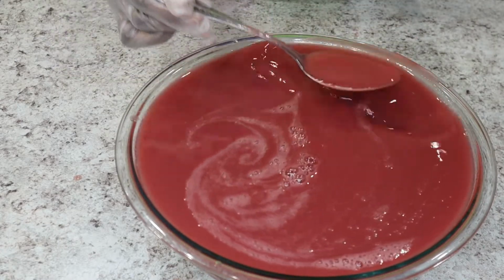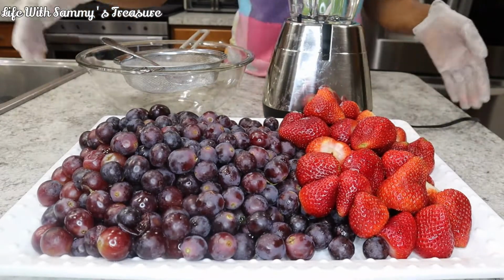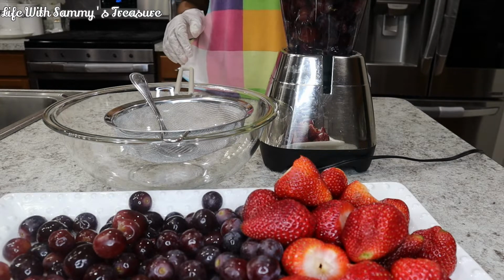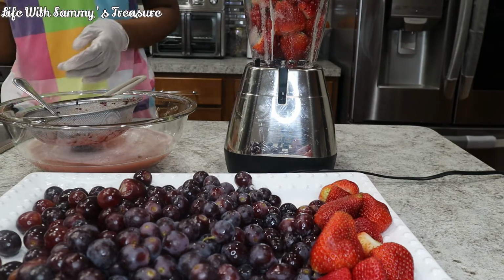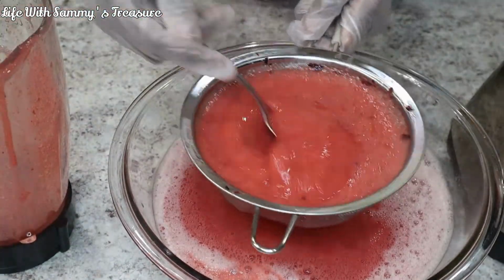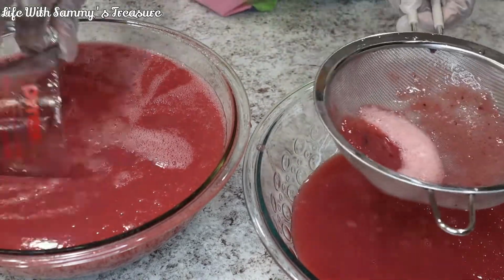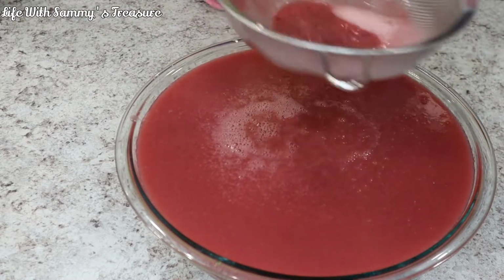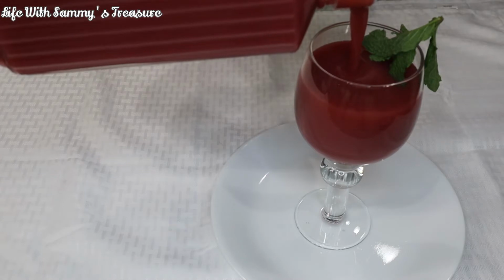How to make strawberry and grape nectar juice | fresh home made juice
Ingredients
1.fresh grapes
2. fresh strawberry
3. add mint leave for flavor

1. Camera
2. Ring light
3. 10" Table top ring light
4. Lavier microphone
5. Short gun mic
6. Camera Grip/ handheld stabilizer
7. Selfie stick with light
8. Car mount for camera

2. Martha Stewart 2 piece dutch oven cast iron
3. Cookware set 12 pieces
4. Cookware set 8 pieces
5. Ninja kitchen system  Food processor/blender
7. Fruit/Vegetable Juicer